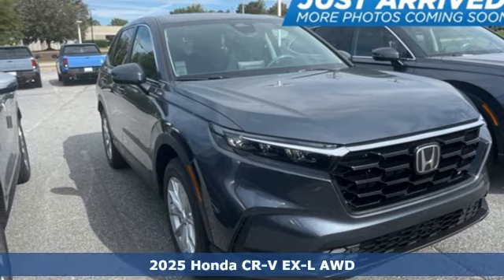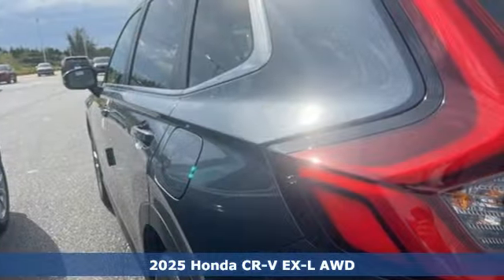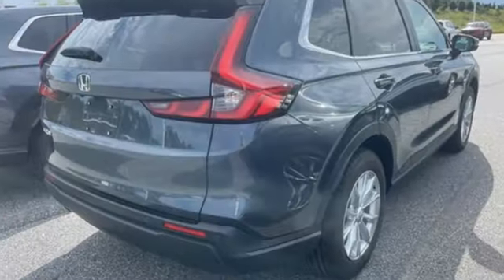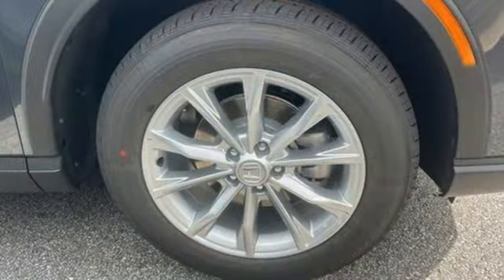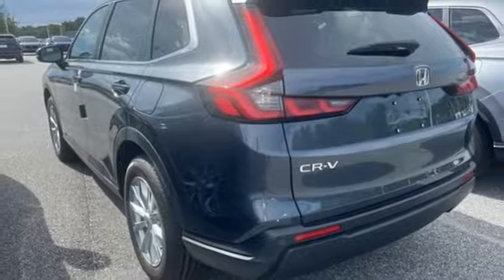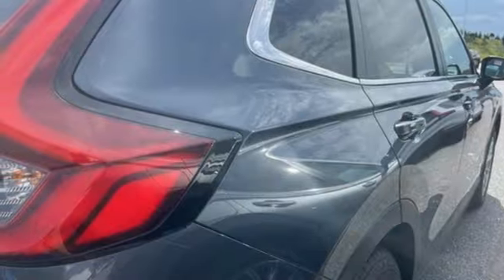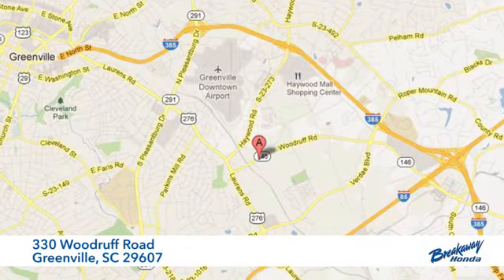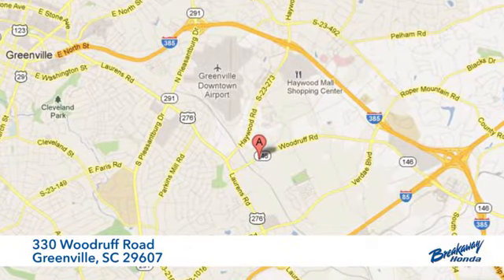New 2025 Honda CR-V Greenville SC Easley, SC SH427671 - SOLD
Year: 2025
Make: Honda
Model: CR-V
Trim: EX-L
Engine: 1.5L I4 DOHC 16V
Transmission: CVT
Color: Gray
Interior: Black
Stock #: SH427671
VIN: 2HKRS4H7XSH427671

Address:
330 Woodruff Road